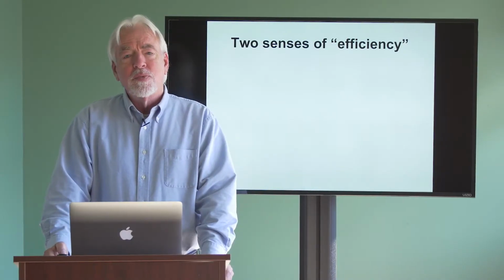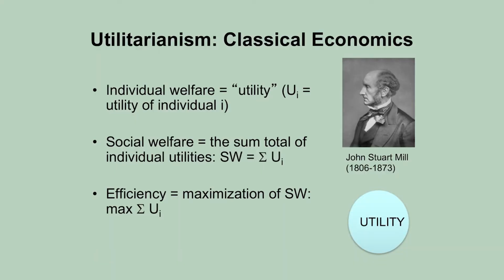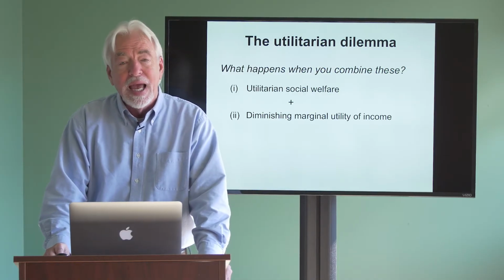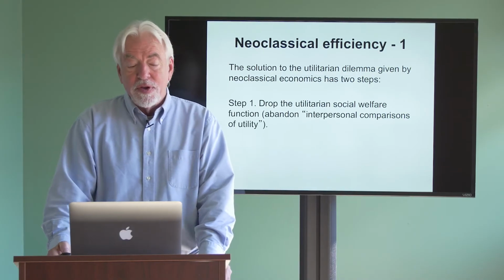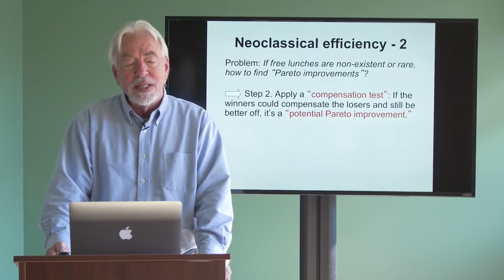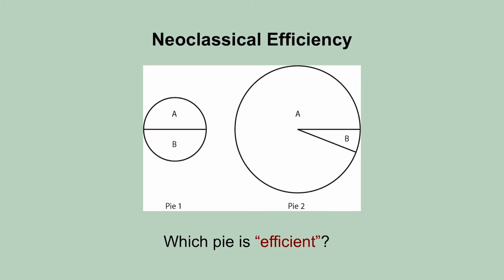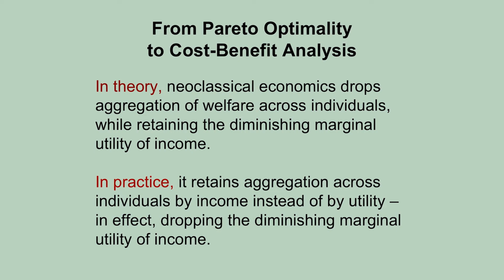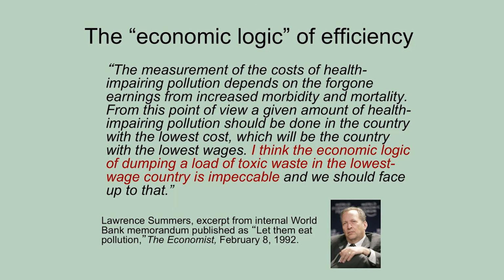What is efficiency?